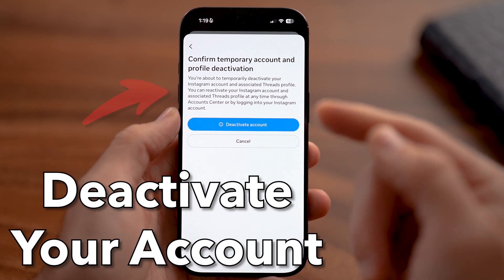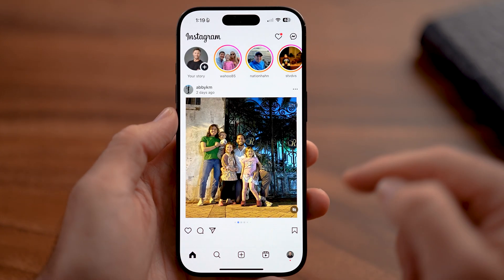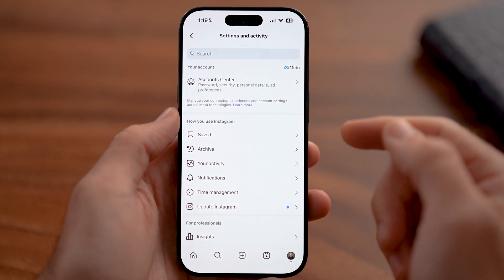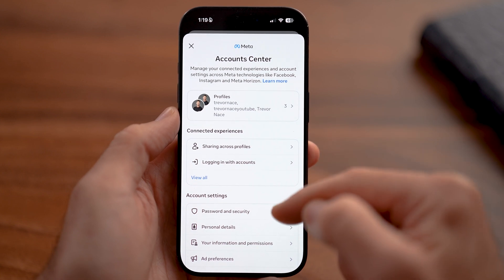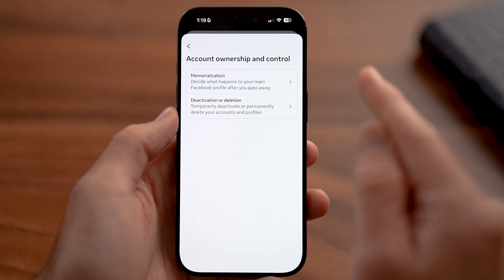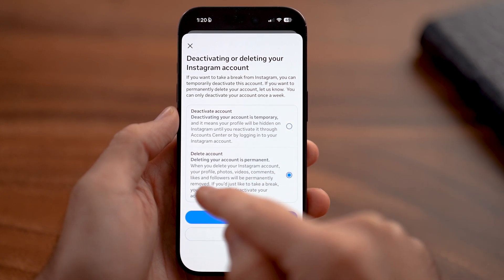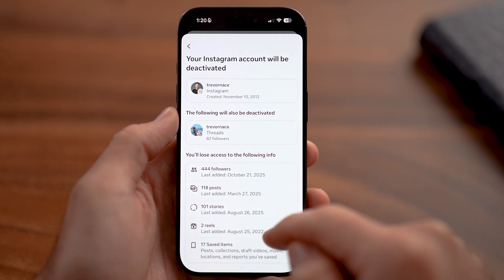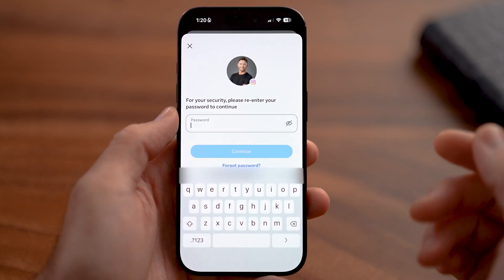How To Deactivate Instagram Account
Here's how to temporarily deactivate your Instagram account if you want to take a break but don't want to permanently delete your account.